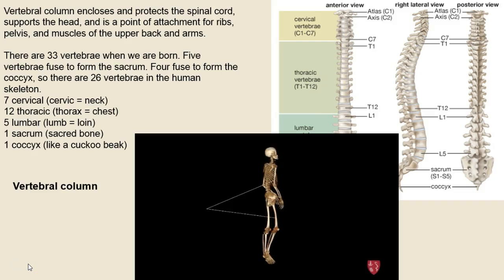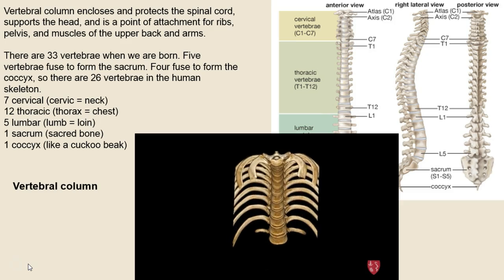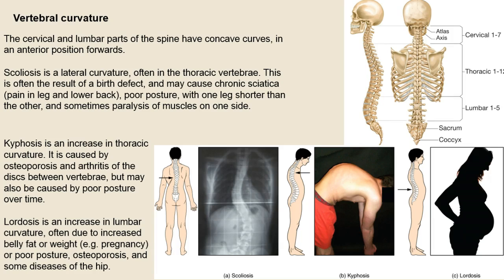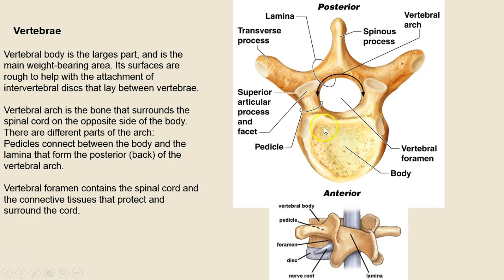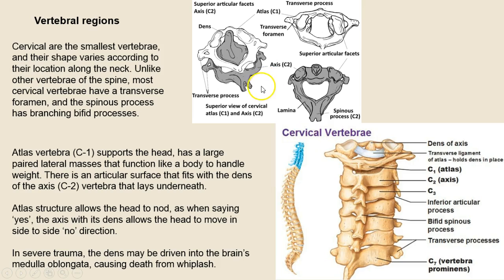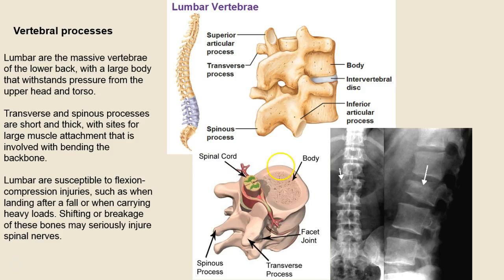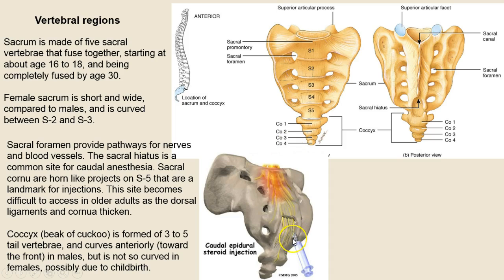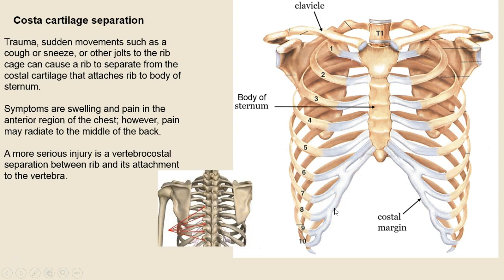Bone 5 vertebrae, dr madden